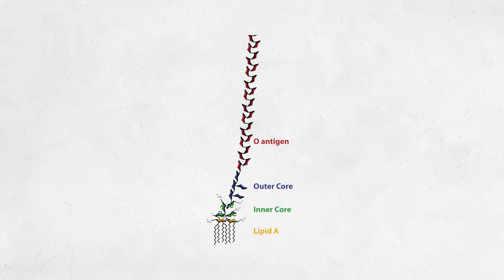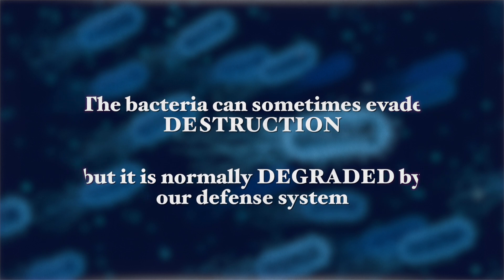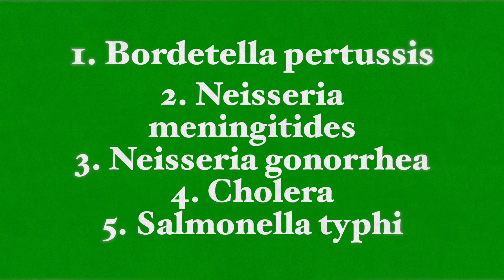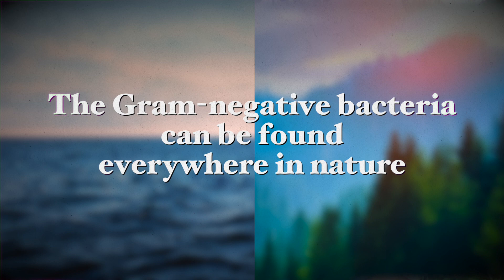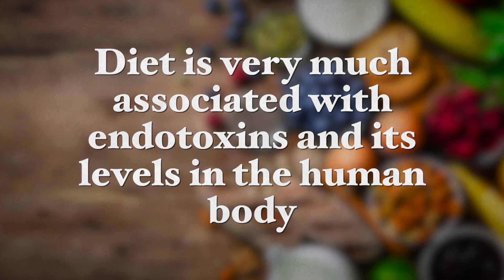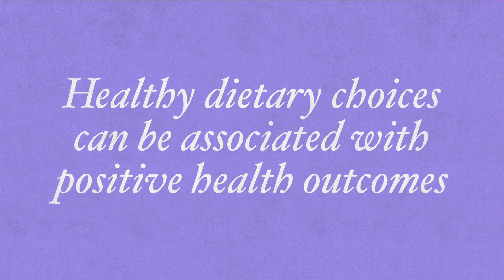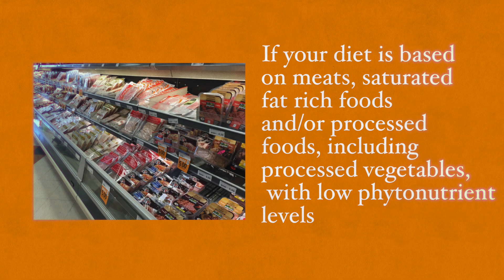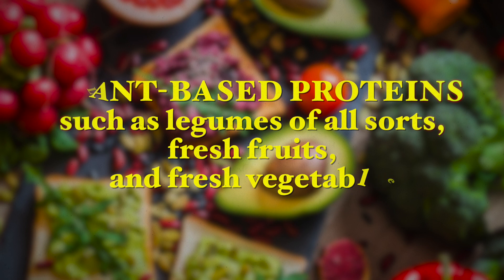Effects of ENDOTOXINS on your HEALTH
In nature, organisms have developed ways to defend themselves by producing poisonous and harmful substances called toxins. Toxins are substances produced within living cells or organisms that can have a detrimental effect on other living organisms. Endotoxins are bacterial toxins from Gram-negative bacteria, (‘endo’ meaning ‘internal’, a part of the bacteria itself).
A recent study has shown that diet is very much associated with endotoxins and its levels in the human body and the effects it will have on your health.
Dr. Galit Goldfarb

Thank you for taking the time to watch this. If you are serious about improving your health no matter your age or circumstances and are ready to achieve better results with your health or weight loss attempts, then join my mailing list where you will receive my weekly newsletter with groundbreaking health, motivational content, recipes, supplement recommendations, as well as many FREE bonuses and special offers.

Best wishes,

Dr. Galit